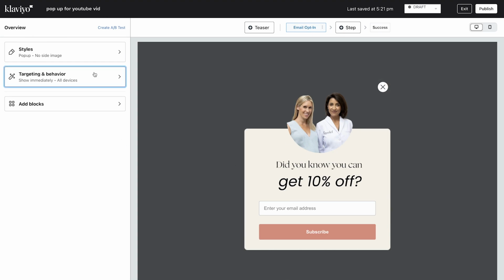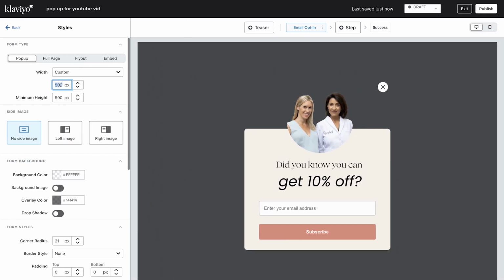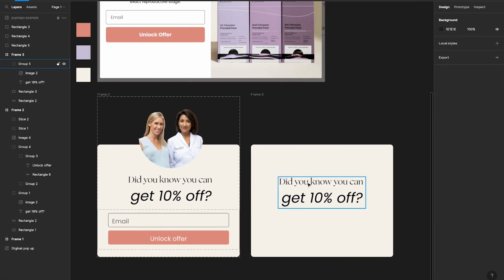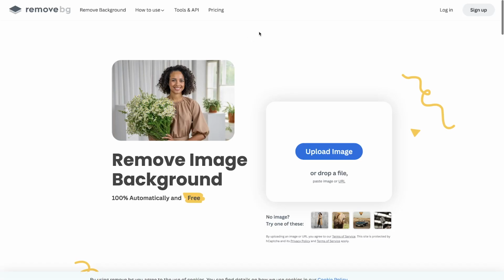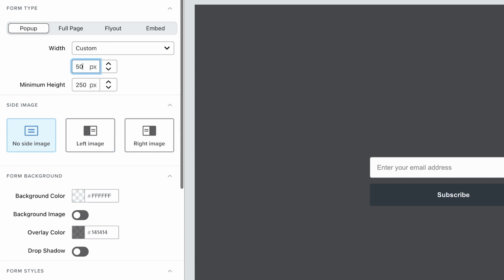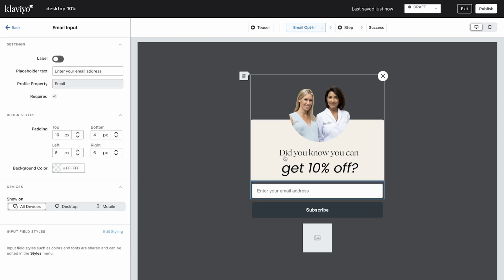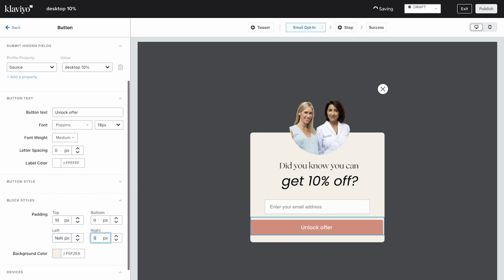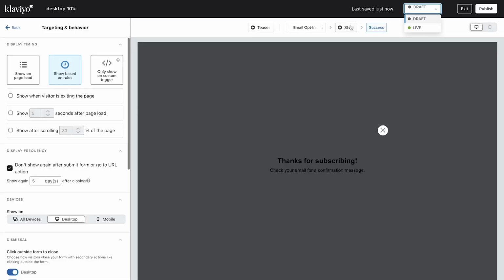Klaviyo Tutorial: How To Create A High Converting Pop-Up Form in 13 min | 2023